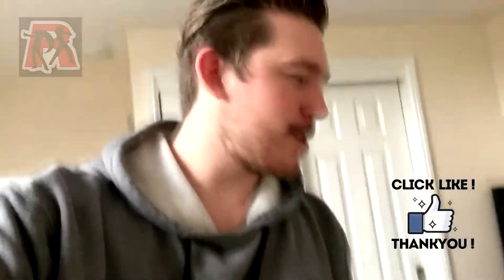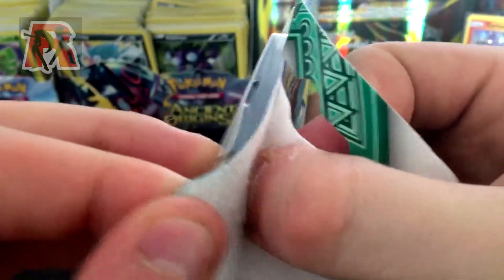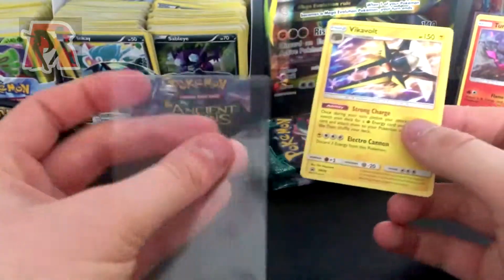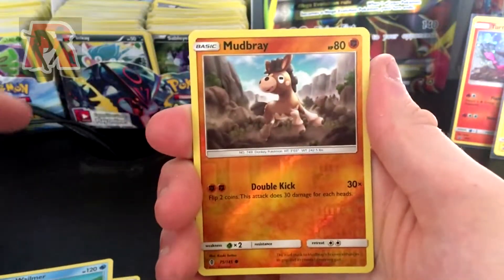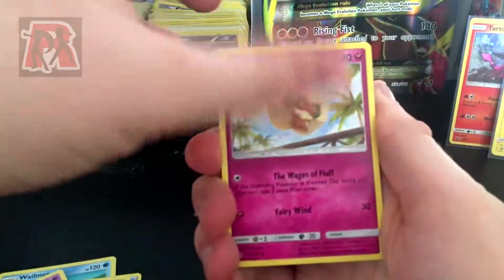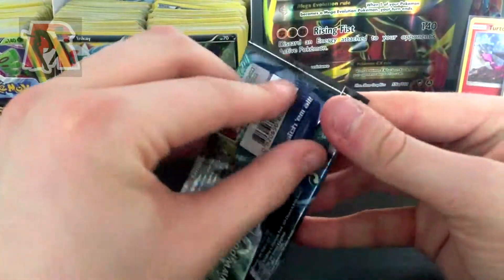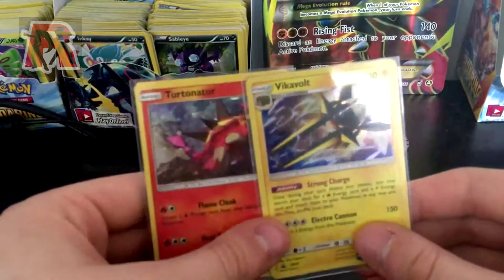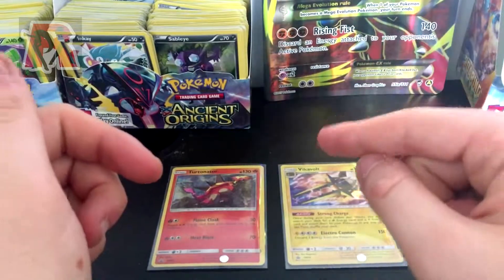Pokemon Sun and Moon Guardians Rising Blister Opening - Part 2